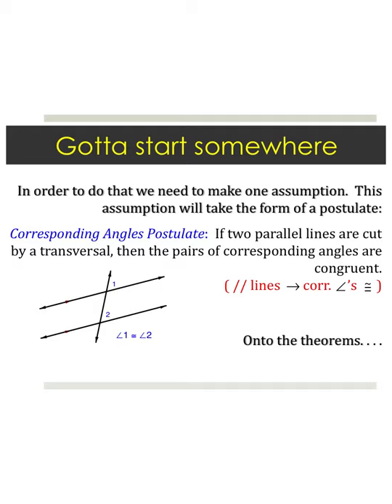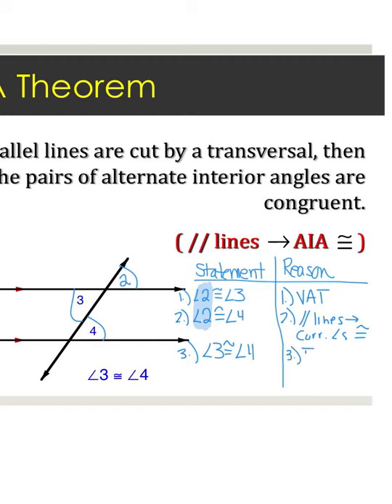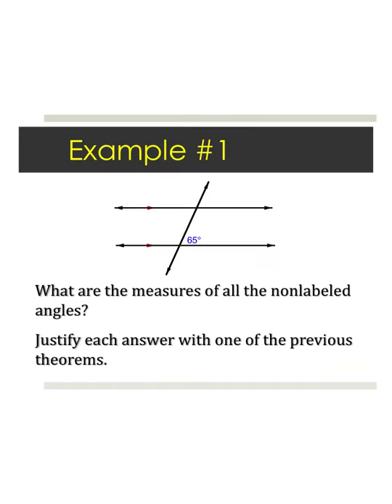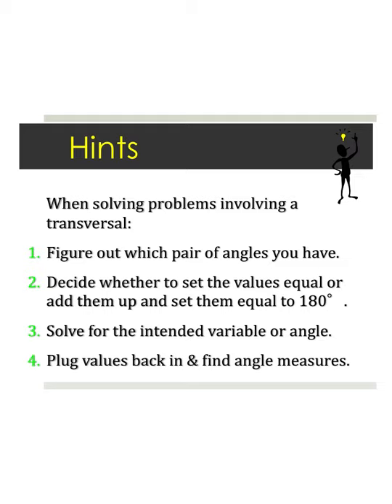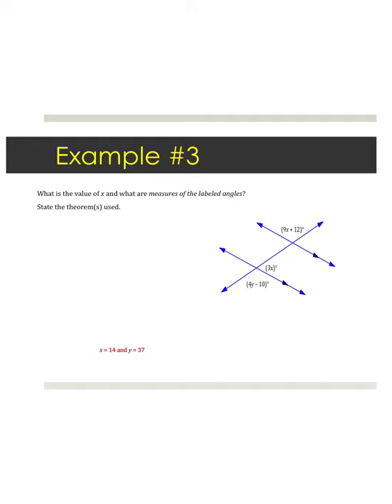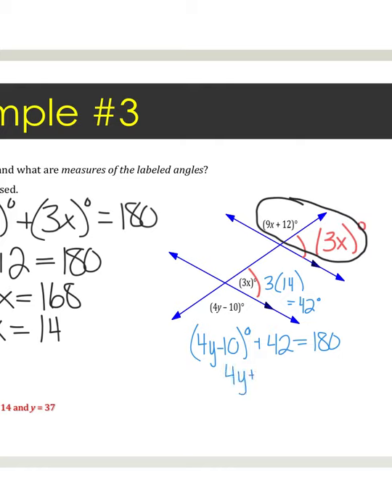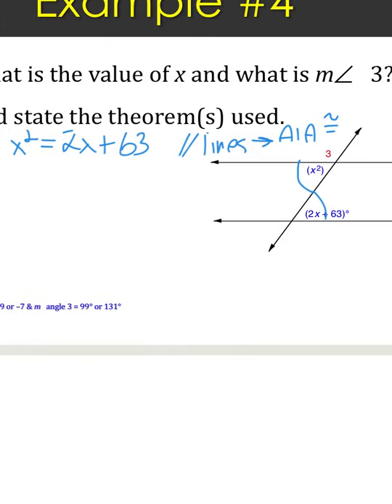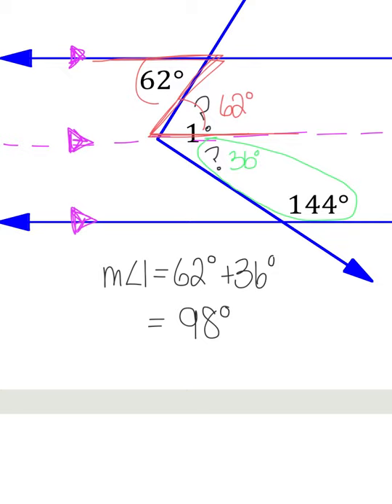Honors geo 2-2 Parallel lines and transversals